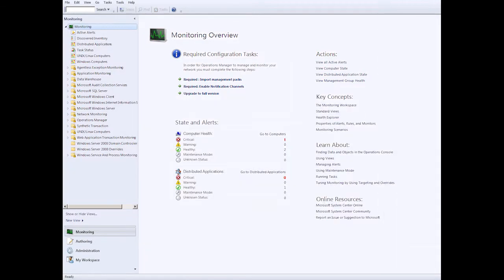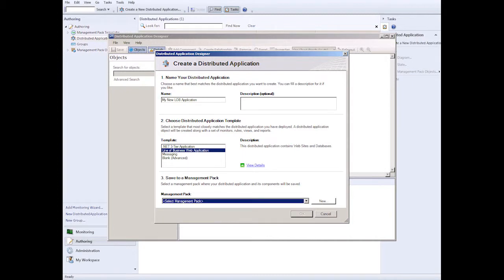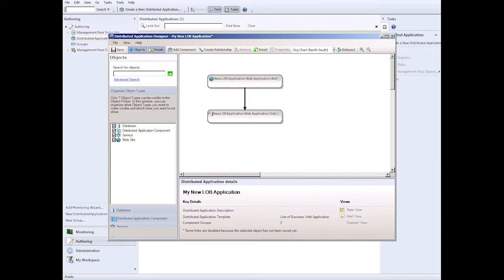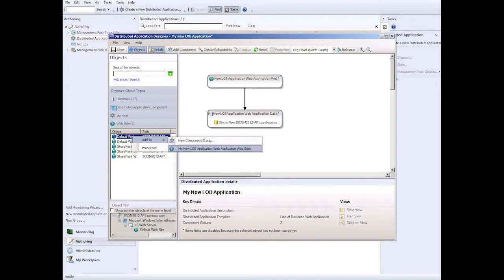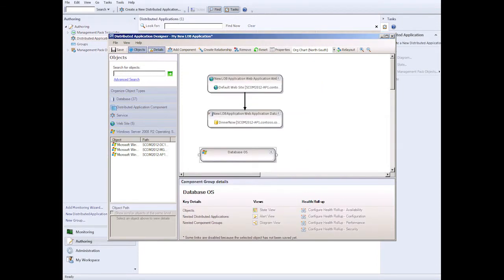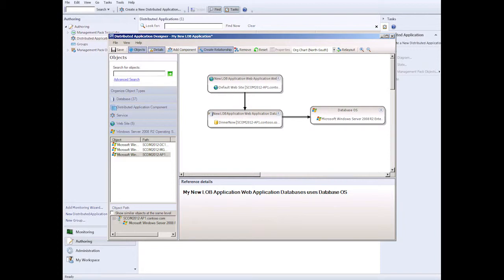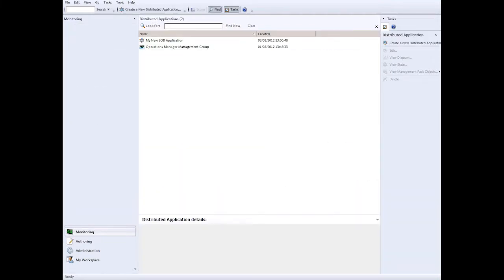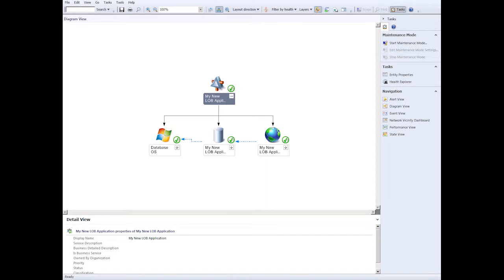System Center Operations Manager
System Center Operations Manager basic setup